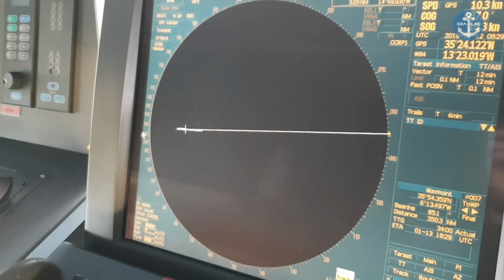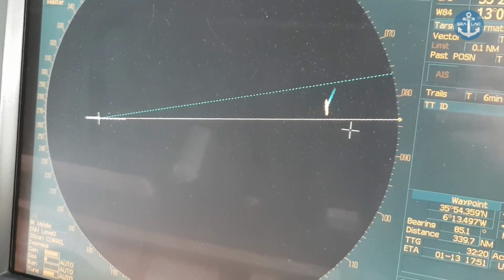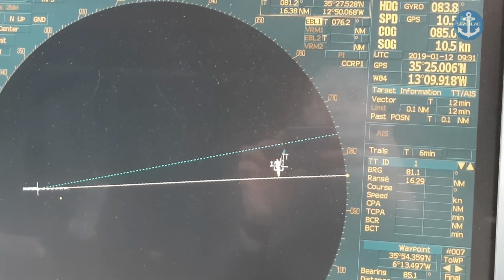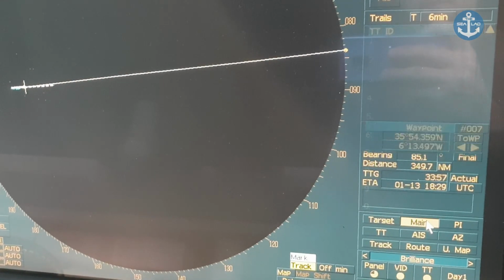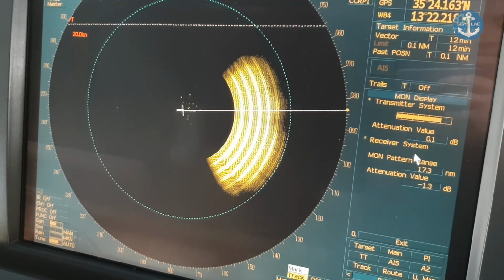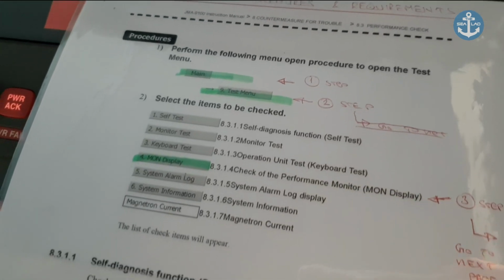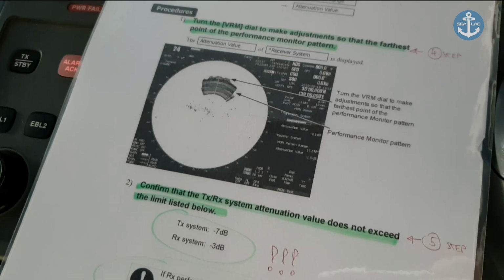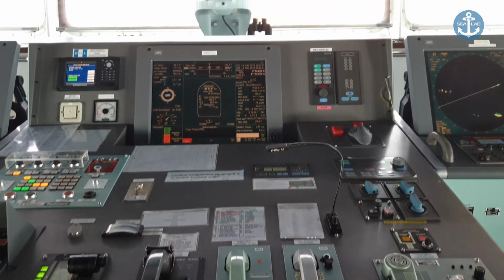Charting the Waves: Navigating Radar Performance for Life at Sea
Marine radars are X band or S-band radars on ships, used to detect other ships and land obstacles, to provide bearing and distance for collision avoidance and navigation at sea. They are electronic navigation instruments that use a rotating antenna to sweep a narrow beam of microwaves around the water surface surrounding the ship to the horizon, detecting targets by microwaves reflected from them, generating a picture of the ship's surroundings on a display screen.
In order to have the best performance of radar, we as navigation have to check regularly radar performance.